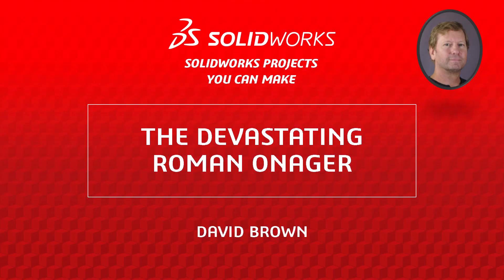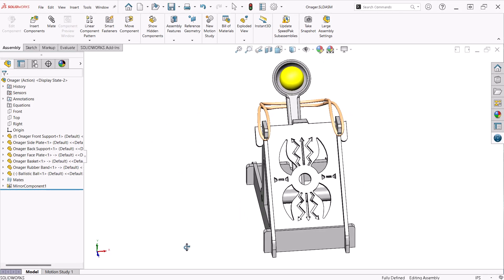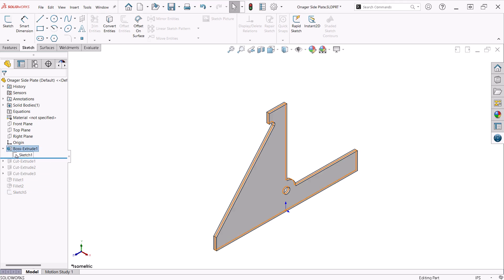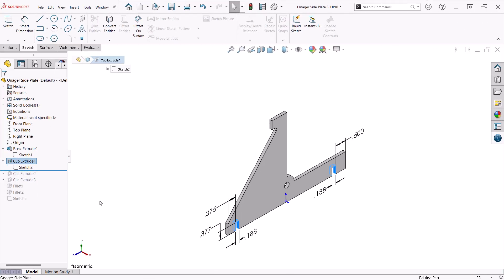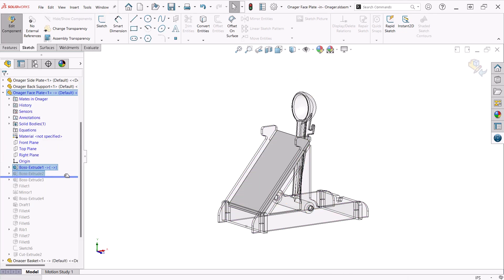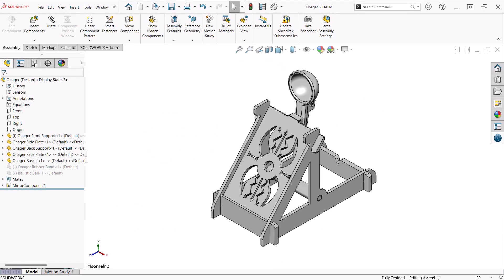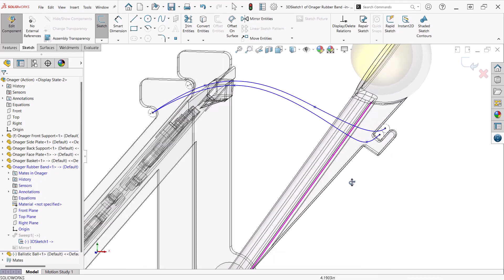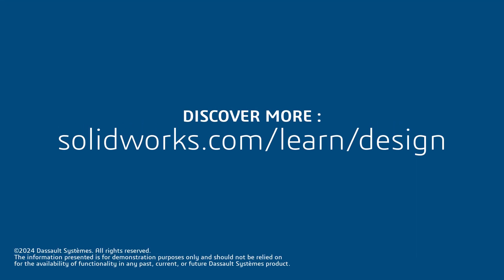The Devastating Roman Onager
SOLIDWORKS empowers designers to create intricate projects with ease, and this project is perfect for improving your 3D design skills. The video focuses on practical SOLIDWORKS topics such as Design Intent, Part Features, and Top-Down Assembly Modeling. This project not only demonstrates essential SOLIDWORKS processes but also serves as an engaging STEM exercise, exploring concepts like projectile motion, angles and trajectories and mechanical levers.

Video Chapters
0:00 - Intro
1:04 - Design Intent
2:04 - Part Features – Front Support
3:37 - Part Features - Side Plates
6:40 - Part Features – Back Support
7:05 - In Context Part Design – Face Plate
10:00 - In Context Part Design – Basket
11:41 - In Context Part Design – Rubber Band and Ball
12:18 - Save to STL files
12:34 - 3D Printing
13:14 - Design Review